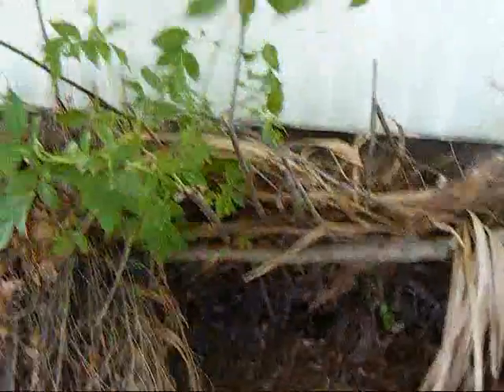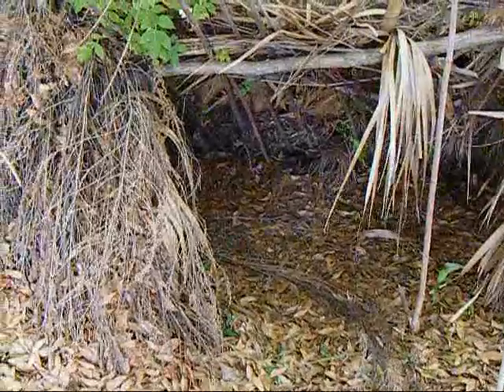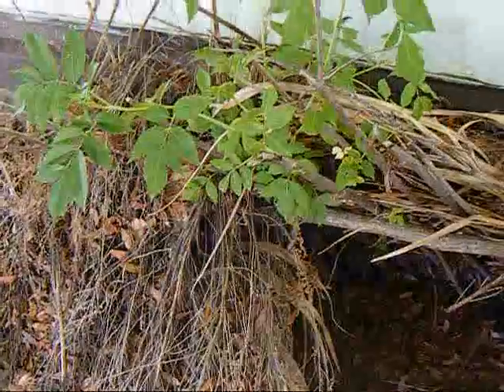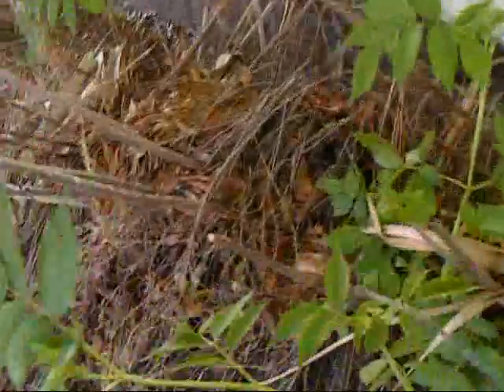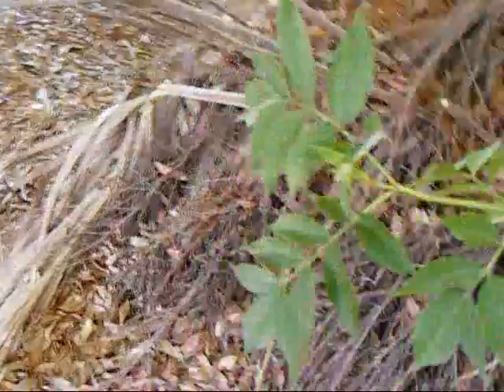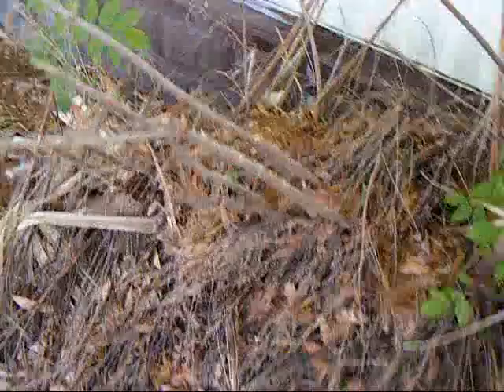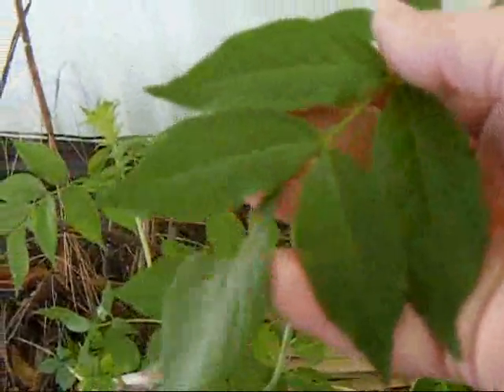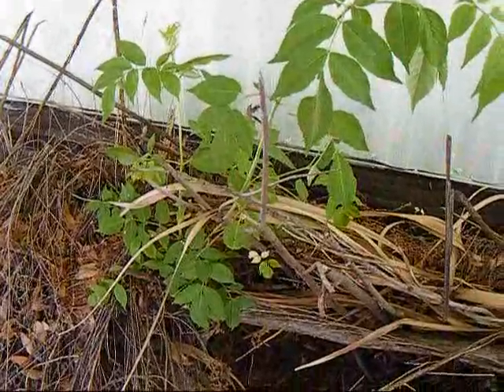My shelter is growing...LOL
shelter I made back on october/november, and now its growing back..all pieces were cut, and dead when I put it together...just goes to show, nature stops for no-one. lol